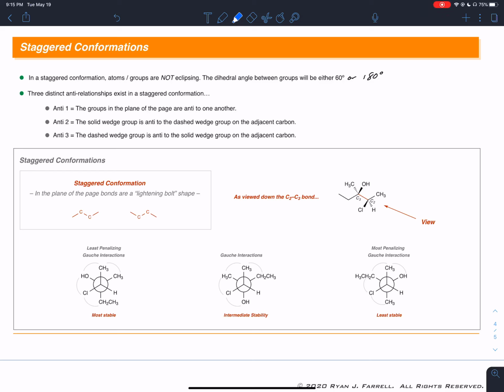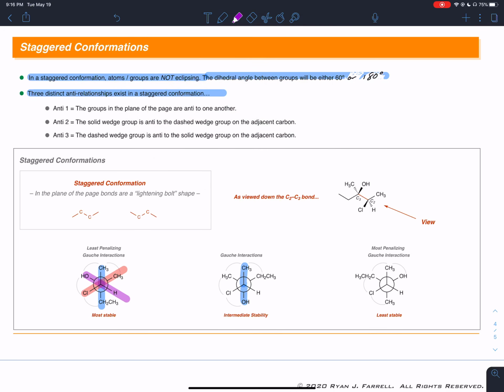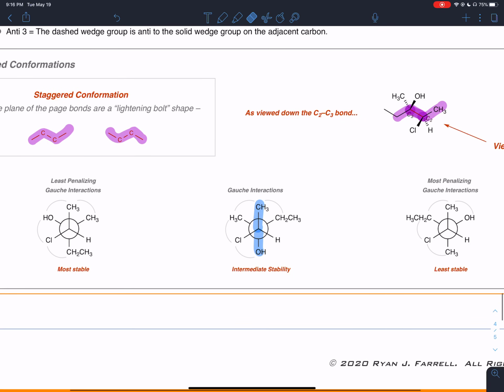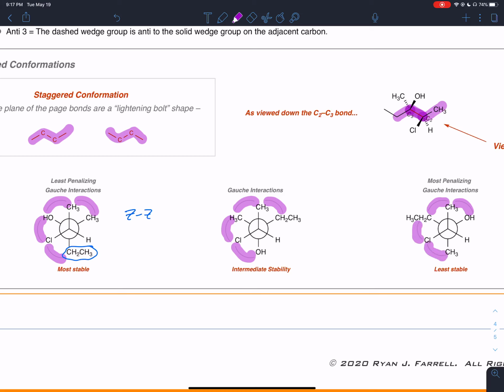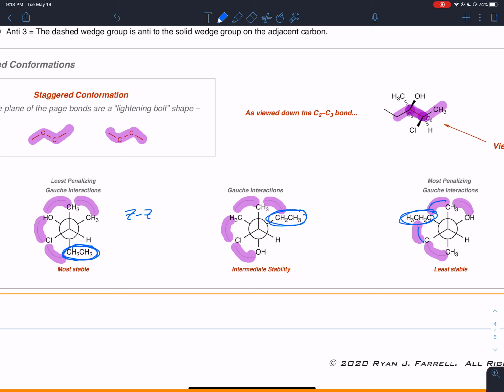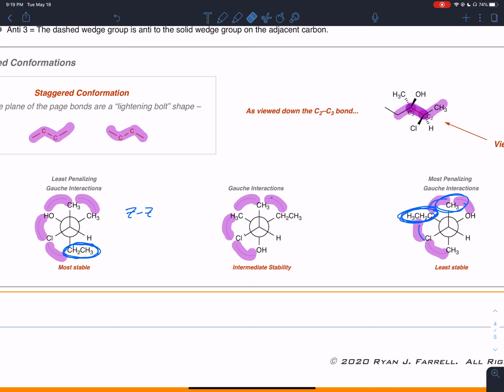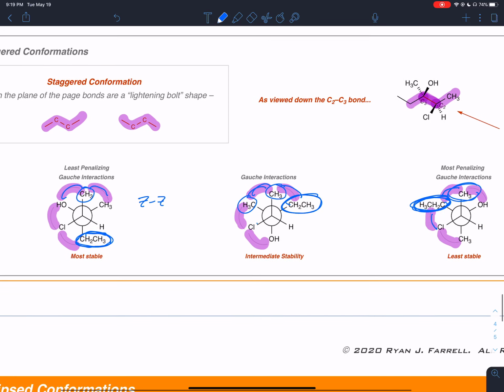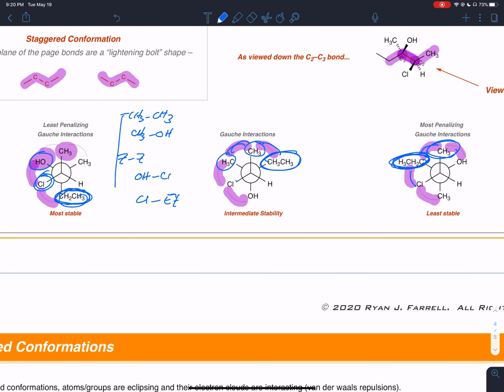Newman Projections (11): Staggered Conformations – Dihedral Angles, Steric Interactions, Analysis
Video Objectives.
(1) To expand upon the dihedral angles associated with each of the staggered conformations of butane as viewed down the C2–C3 bond,.

(2) To distinguish what must be true structurally for a gauche interaction to be present.

(3) To assist students in visualizing a staggered conformation in the skeletal (perspective) drawing.

(4) To provide a strategy to help students visualize and track the steric interactions that are present in staggered conformations.